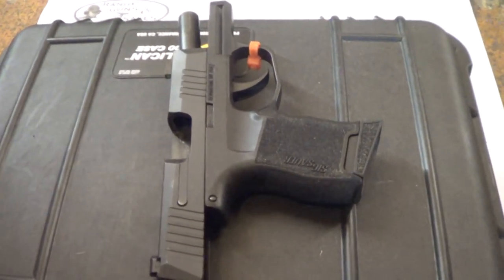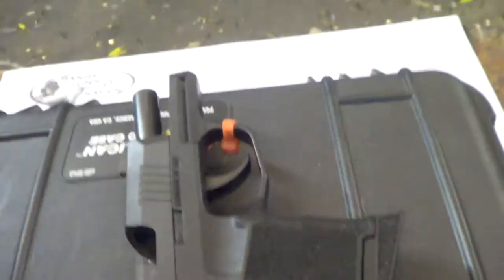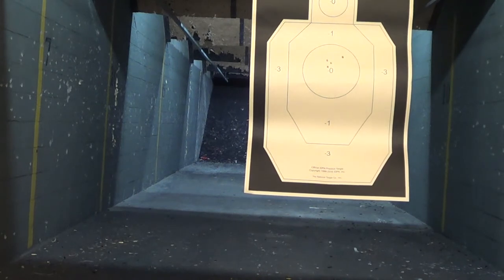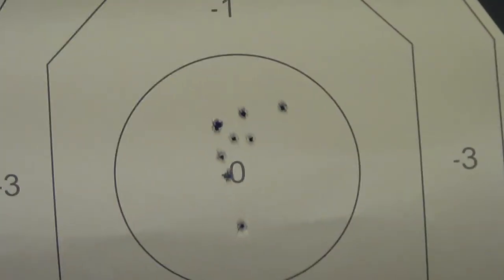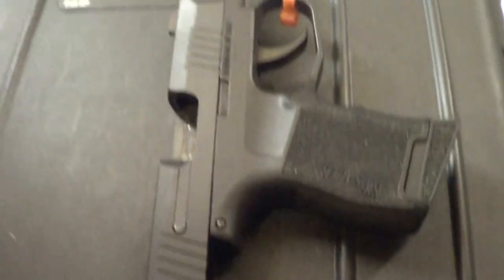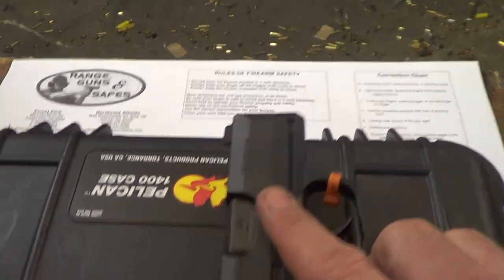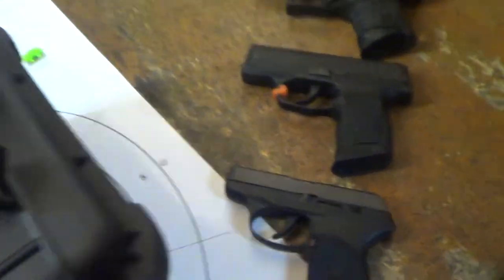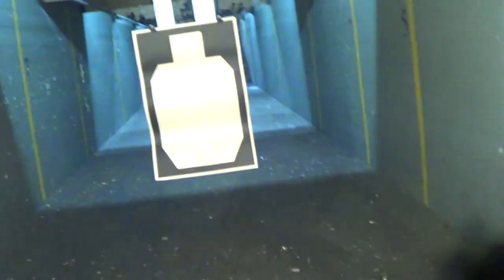1st Shots 1st Impressions Sig P365 P3 Size Comparions to PPQ SC & LCP!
1st Shots 1st Impressions Sig P365 P3 Size Comparions to PPQ SC & LCP!

TheCombatSystem.com